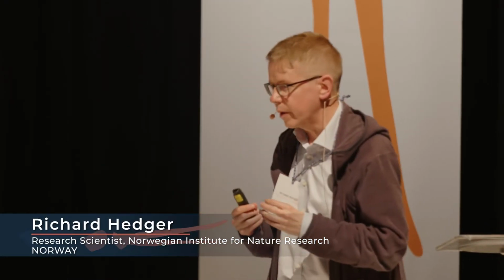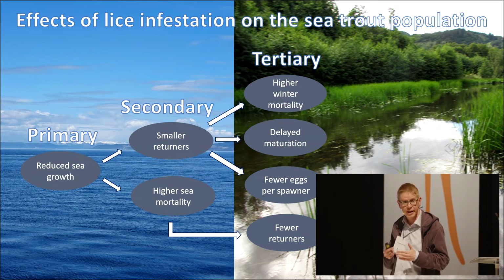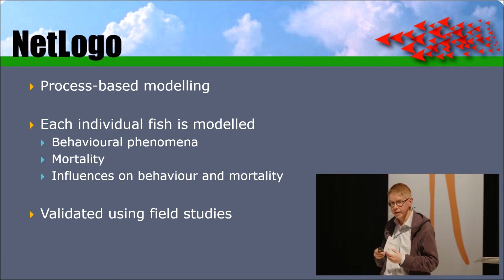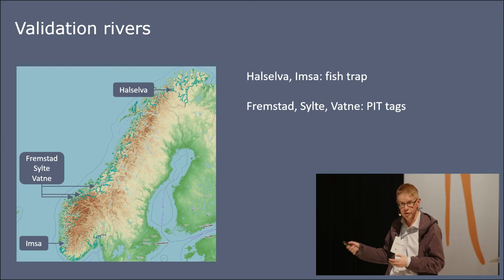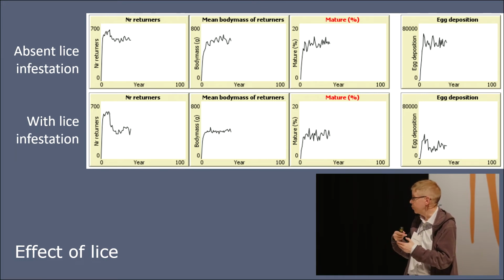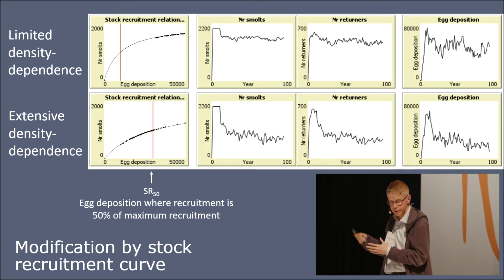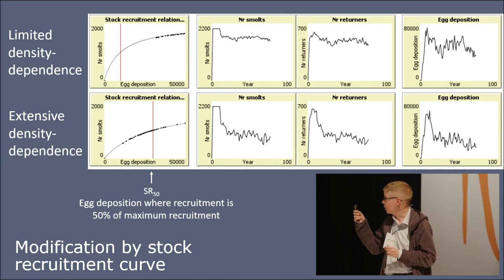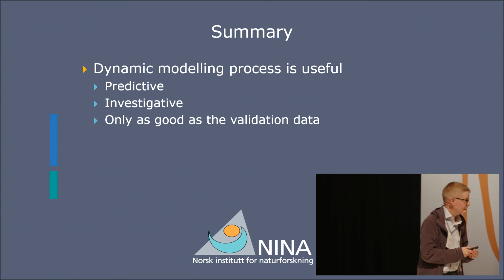SLC 2022: Richard Hedger, Research Scientist, Norwegian Institute for Nature Research, NORWAY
- WILD FISH INTERACTION SESSION, part II
Chairs: Ian Bricknell & Kirstin Eliasen

Presentation subject:
Effects of sea lice infestation on long-term sea trout population dynamics.